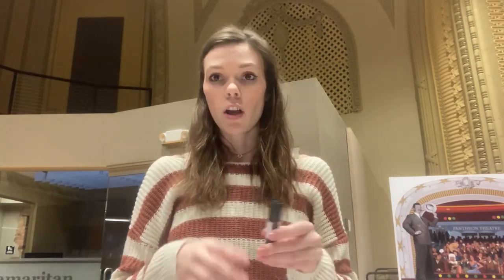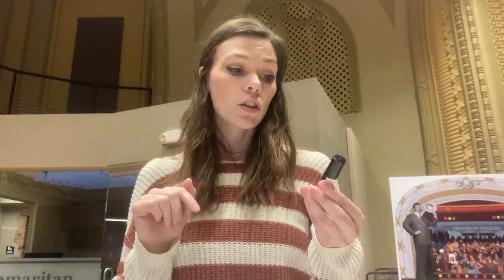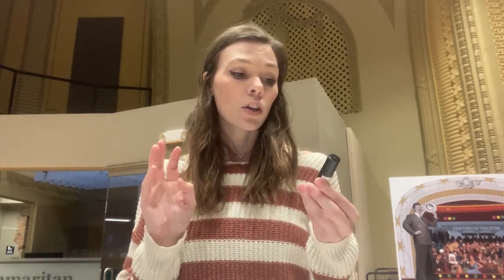Don't Cramp My Style Essential Oil Roller for PMS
Don’t Cramp My Style Essential Oil Roller for when your period comes around. Stop the pain in it’s tracks! Massage on your tummy.